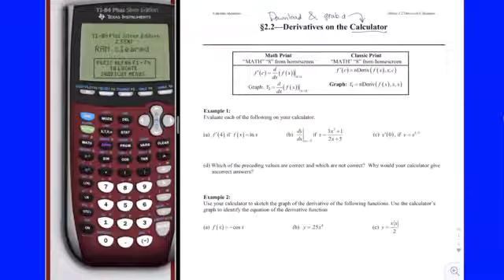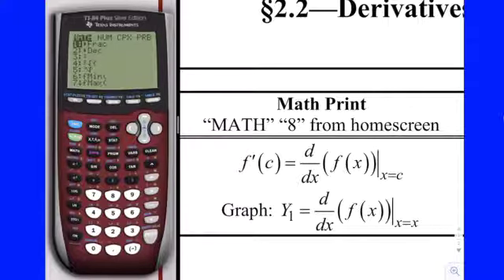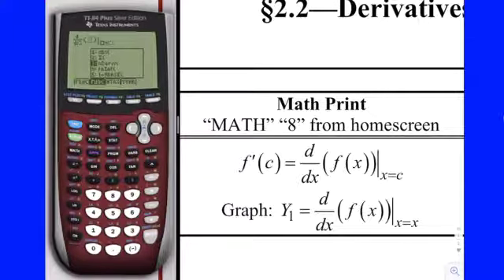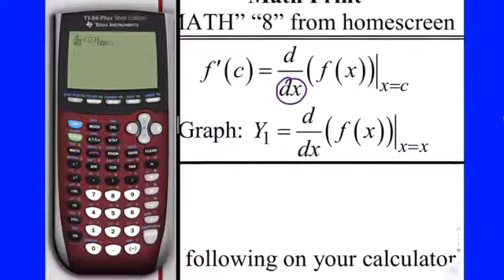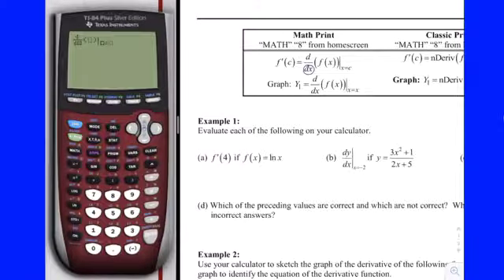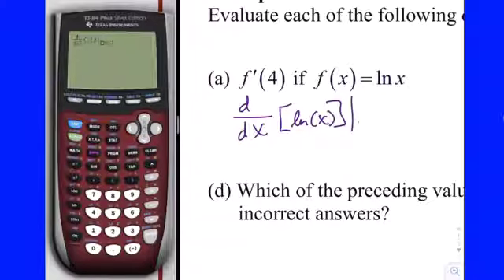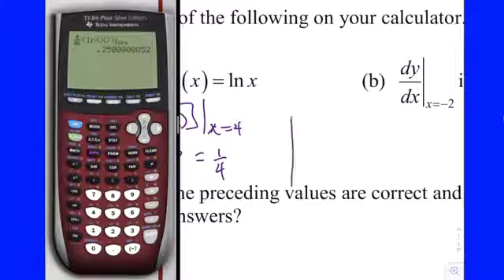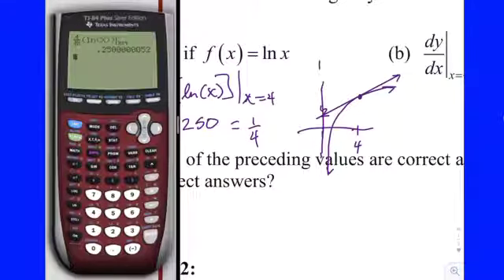2.2 Cal Ex 1a